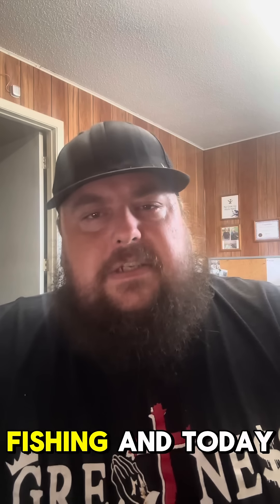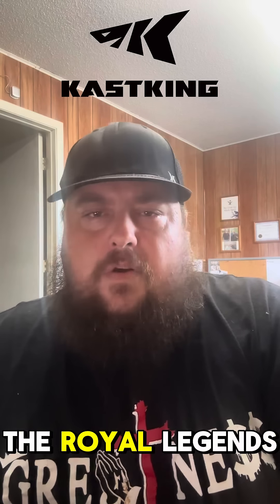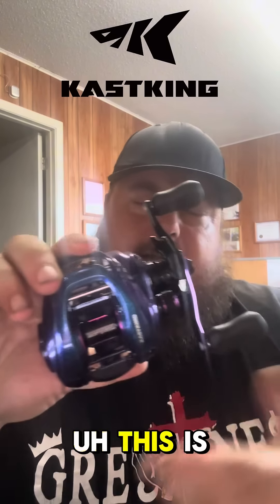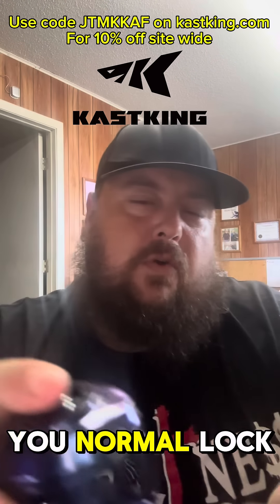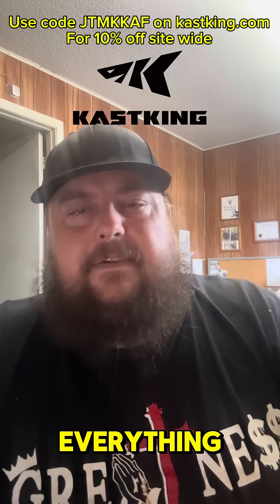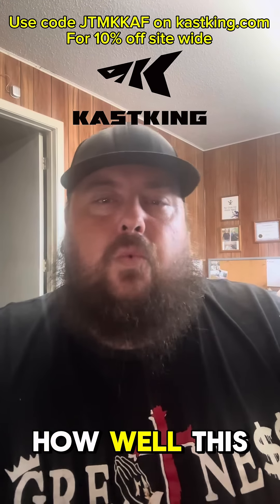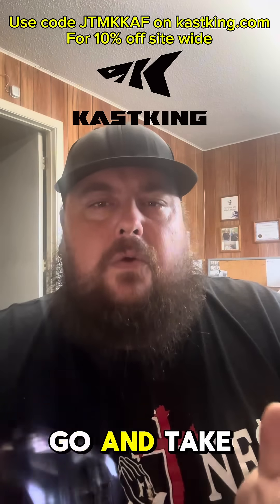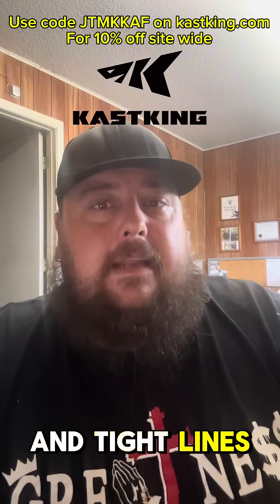Unboxing of the new royal legend pro baitcasting reel by Kastking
Come join me as I show my unboxing of this kastking royal legend baitcasting reel

🎣this reel weighs only 5.5 oz but it packs a punch

click on to go to kastking